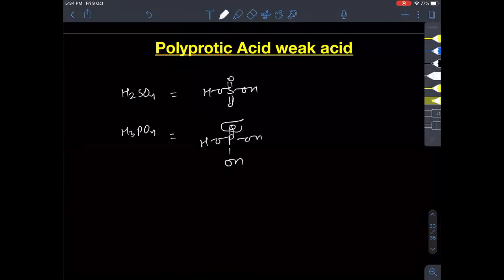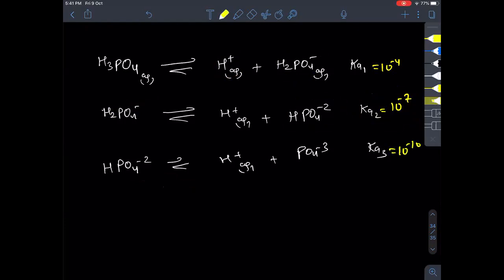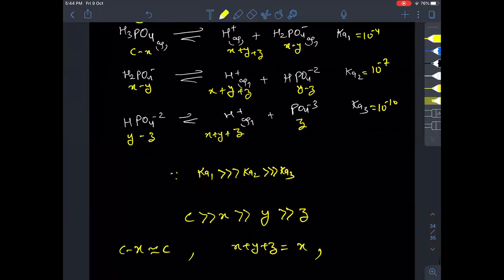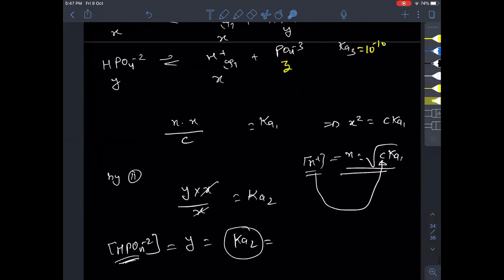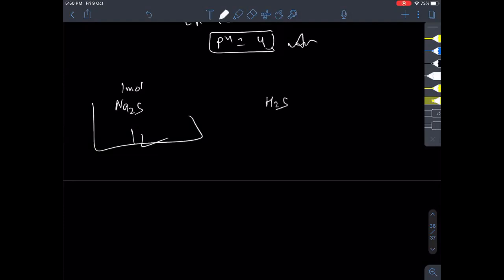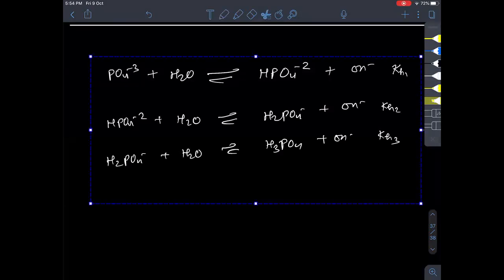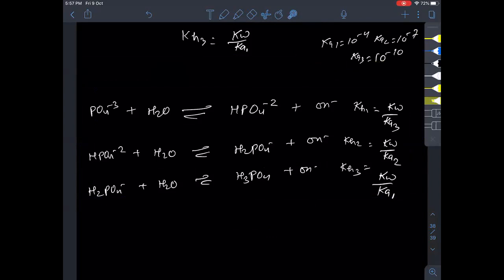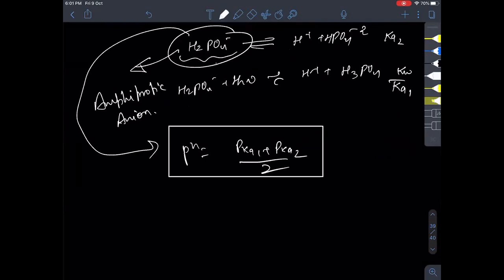Ionic Equilibrium-6 | Polyprotic Weak acid